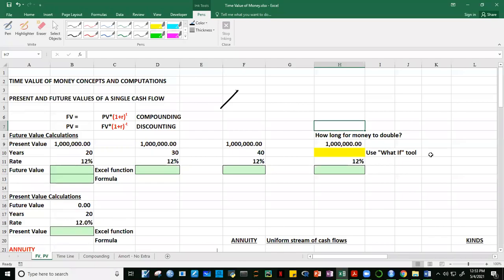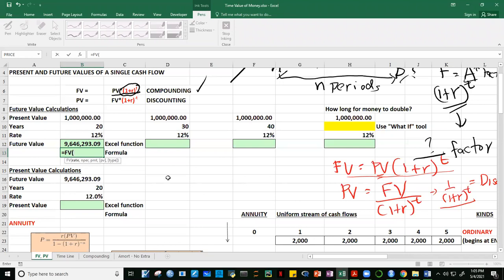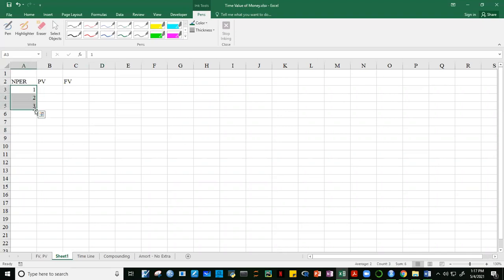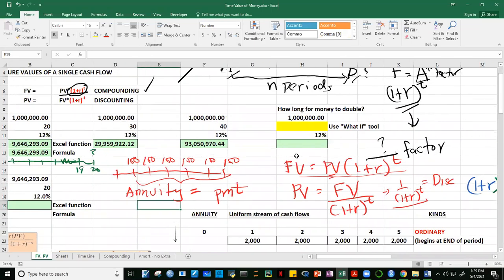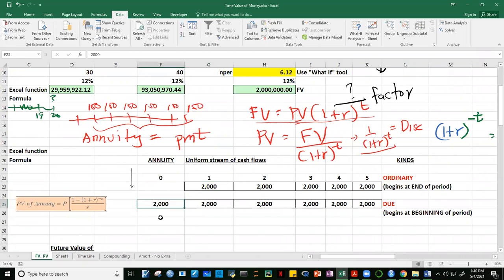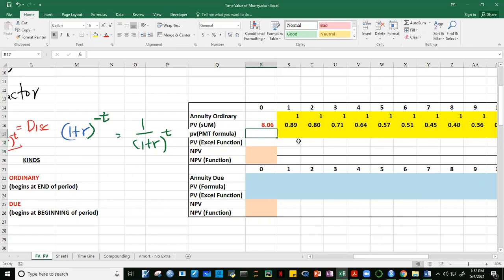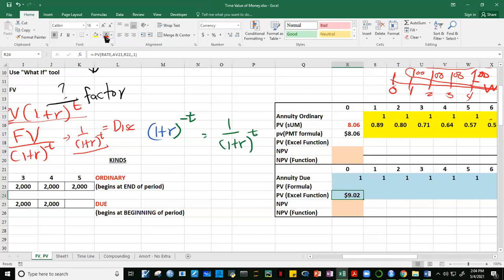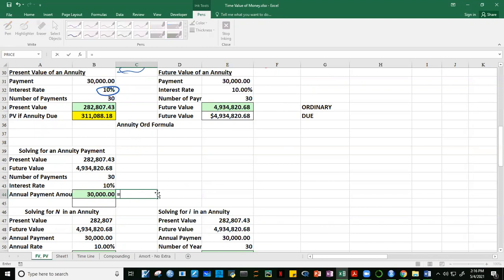FMDFINA K43 May 4, 2021 TIme Value of Monay Excel